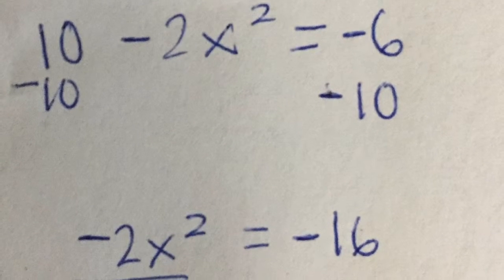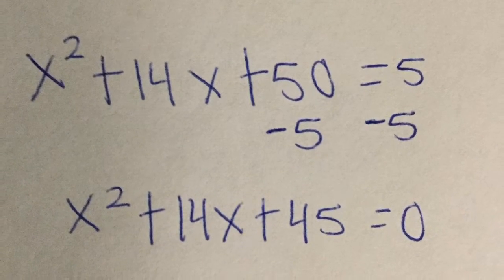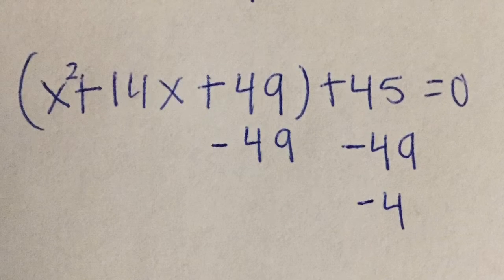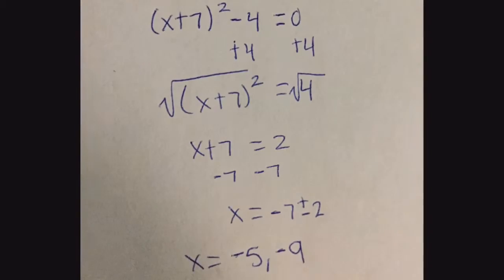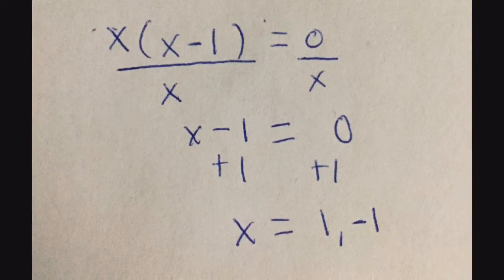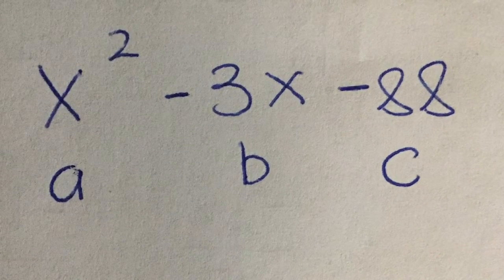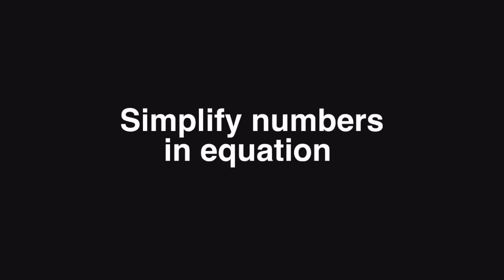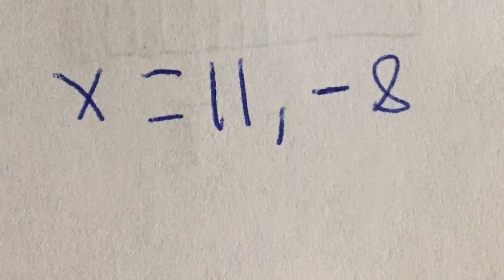Solving Quadratics by Rita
How to solve quadratic equations 4 different ways.